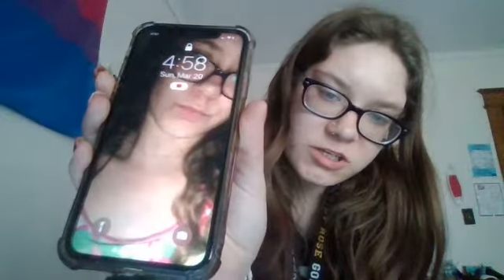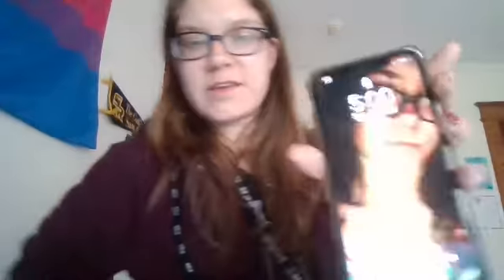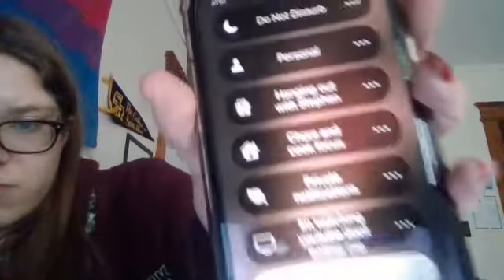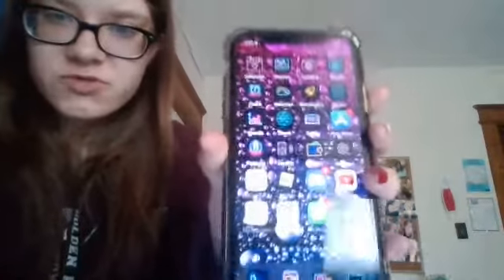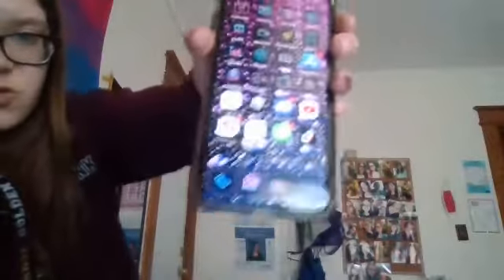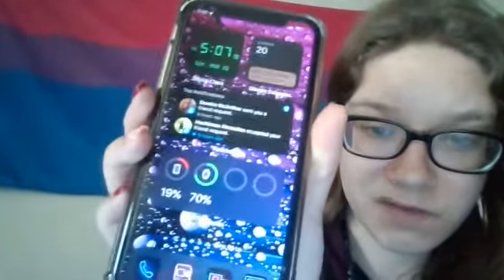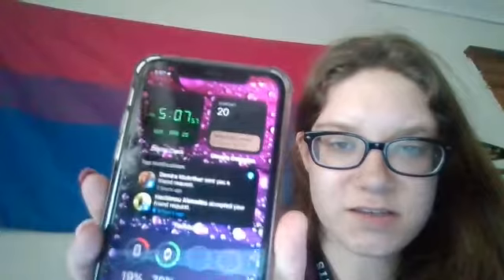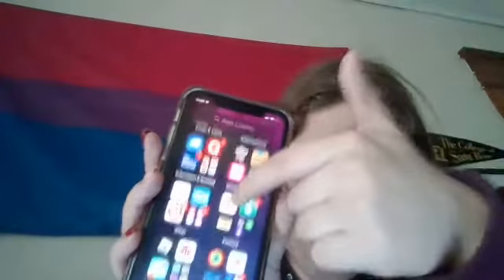what is on my iphone 2022